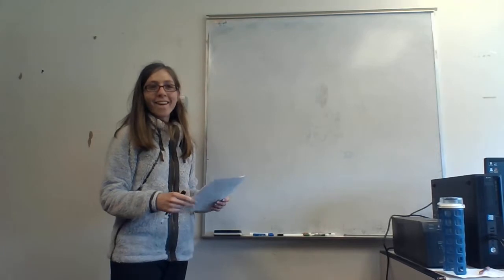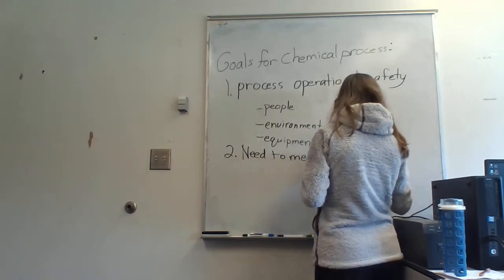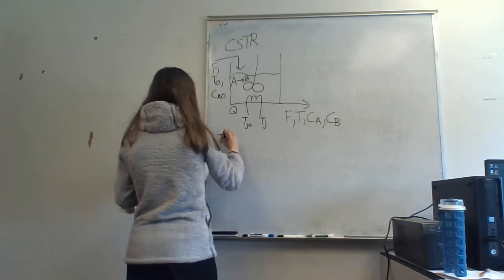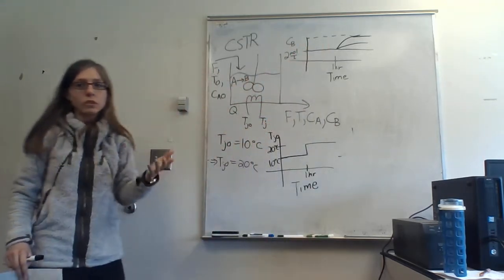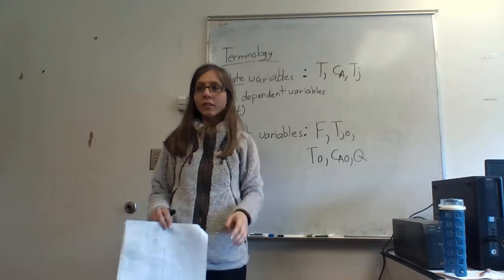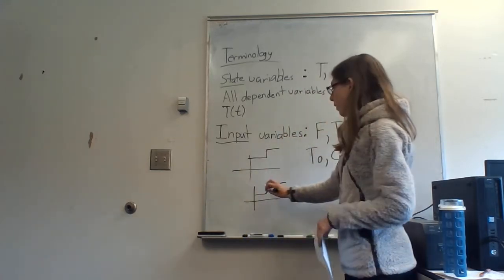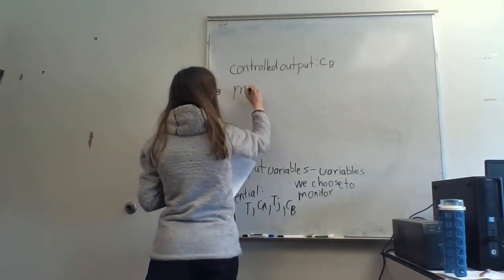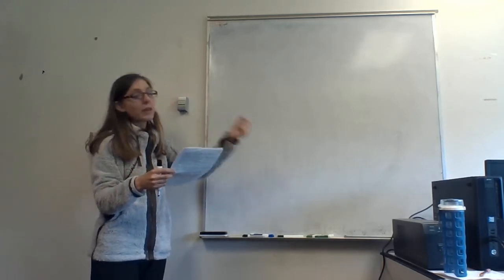Introduction to Process Control Lecture 1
Wayne State University Department of Chemical Engineering and Materials Science - Introduction to Process Control Lecture 1 - Helen Durand